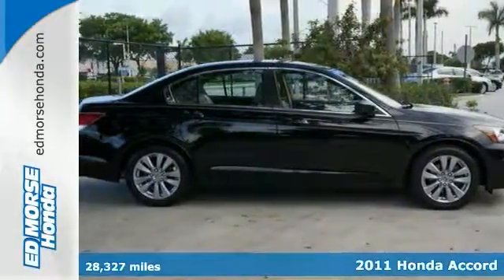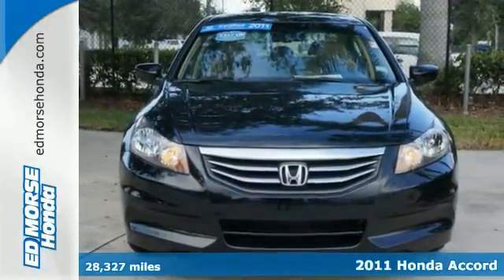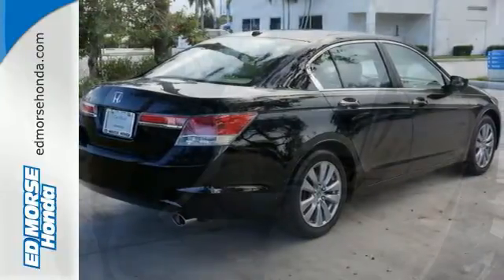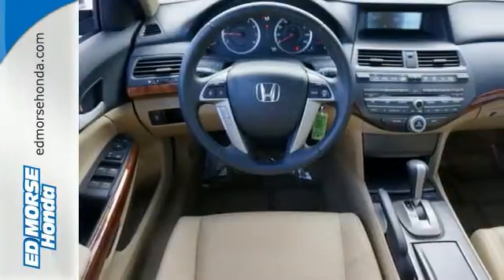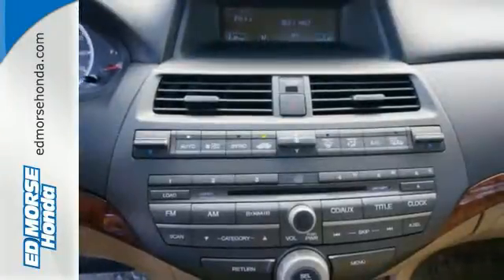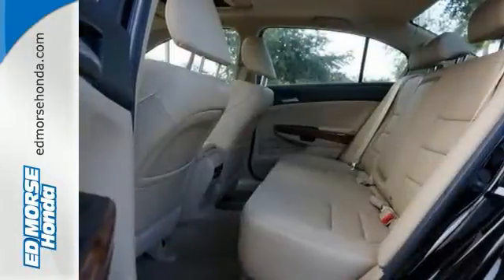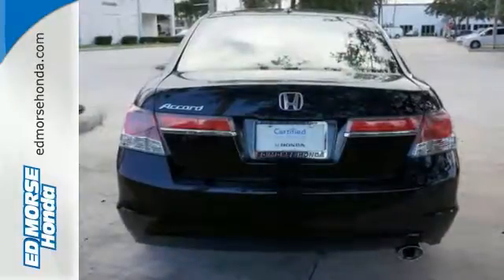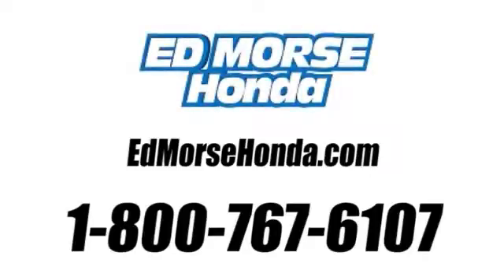2011 Honda Accord West Palm Beach Juno, FL HR2103 - SOLD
Year: 2011
Make: Honda
Model: Accord
Trim: EX-L
Engine: 2.4l 4 Cyl. Sequential-Port F.I.
Transmission: FWD Automatic
Color: Black
Interior: Ivory
Mileage: 28327
Stock #: HR2103
VIN: 1HGCP2F85BA152405
This is a great 2011 Accord 4 dr sedan EX-L. It comes with a 2.40 liter 4 Cyl. engine. With just one previous owner, you would never know this 4 dr sedan is pre-owned. Equipped with 7-year/100,000 mile powertrain coverage and 12-month/12,000 mile non-powertrain coverage, Honda certified pre-owned models have got your back from head to toe. Want a 4 dr sedan you can rely on? This one has a safety rating of 5 out of 5 stars! Heated seats are a must-have for drivers in colder climates. The ivory leather interior adds a touch of class. The sunroof allows you to let the sun in on warm days. According to a review from New Car Test Drive, Accord LX models deliver pleasing design and materials, with a variety of storage areas for modern conveniences like iPods and old-fashioned vices like a bottle of Coke. Come by today to see this one in person!

Address:
3790 W Blue Heron Blvd